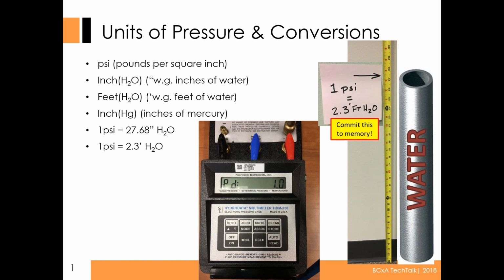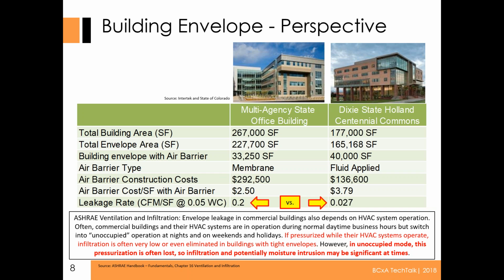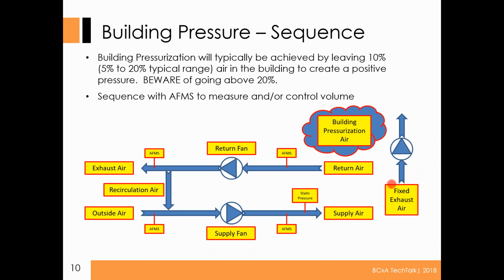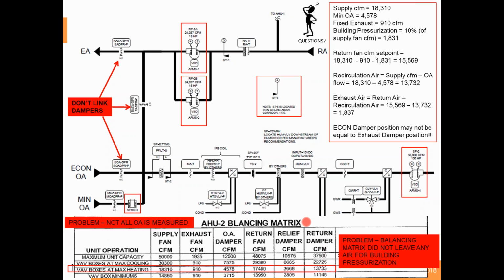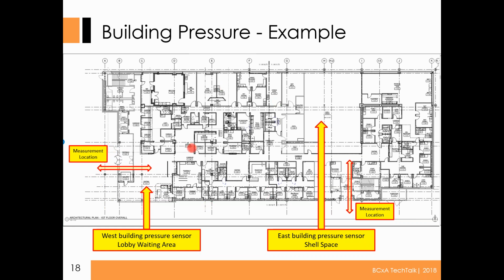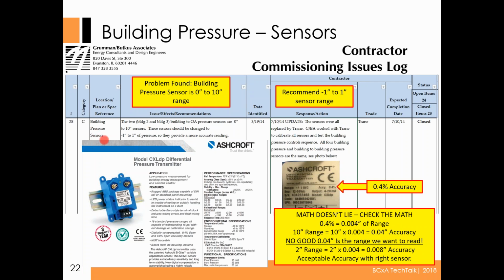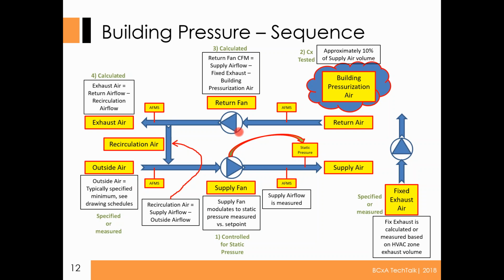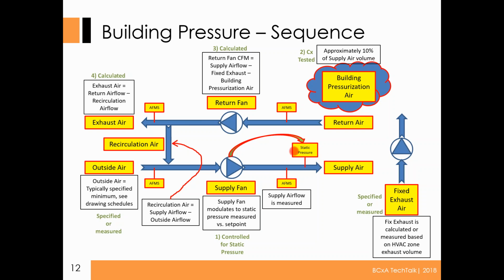TechTalks: Building Pressurization Sequence of Operations